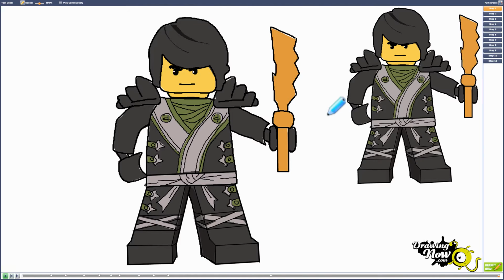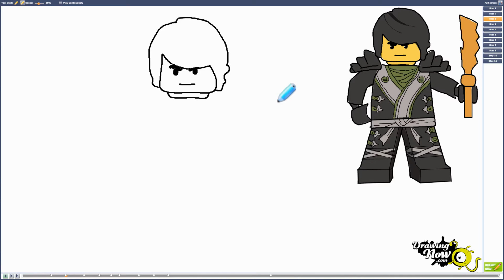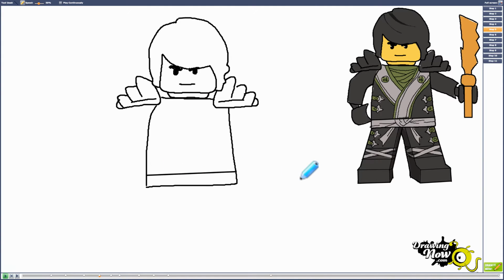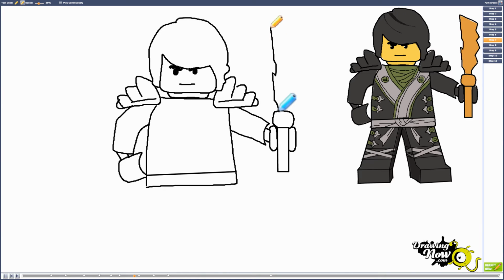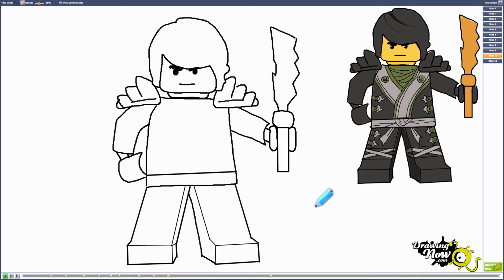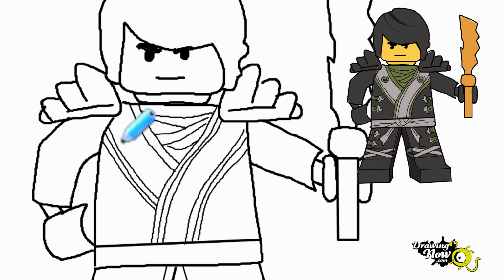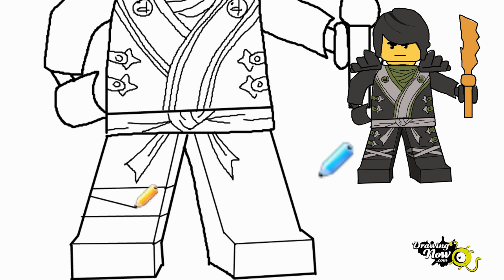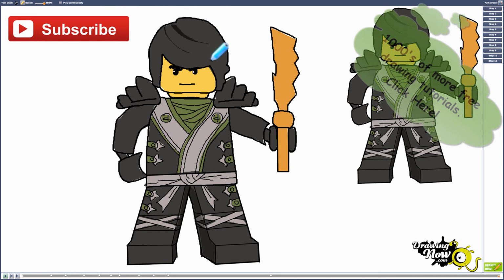How to Draw Cole from Lego Ninjago (NARRATED)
Hi everyone, you can control the drawing speed, print the coloring page and all the steps on our